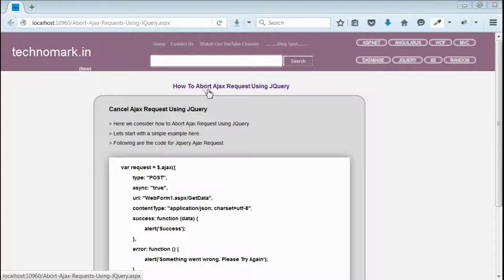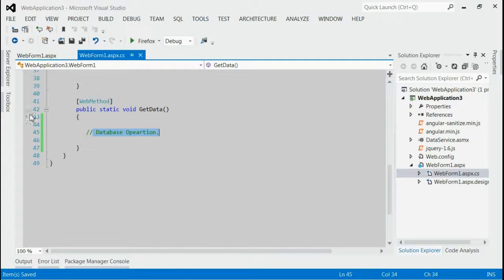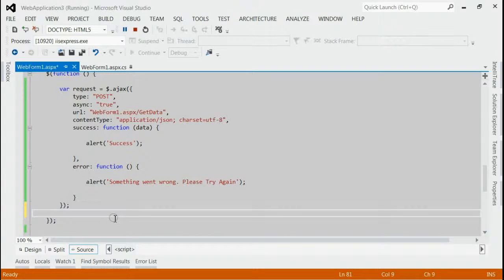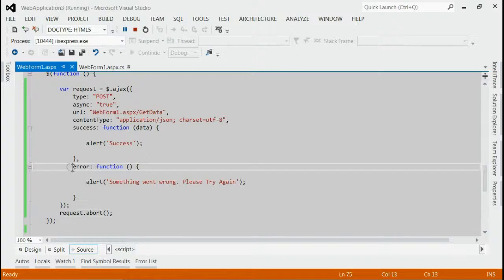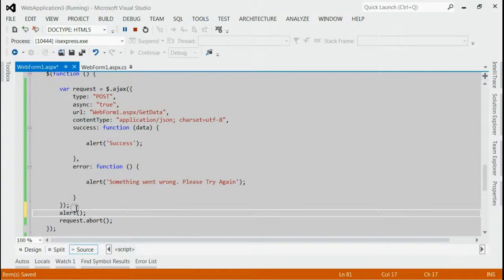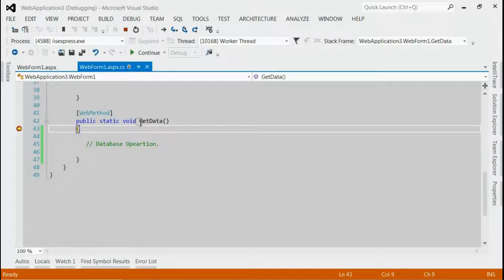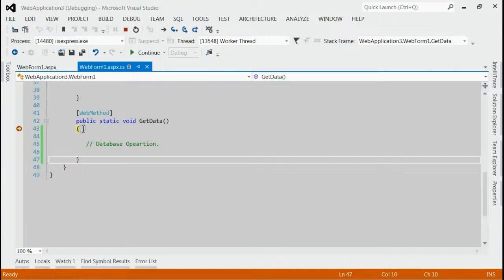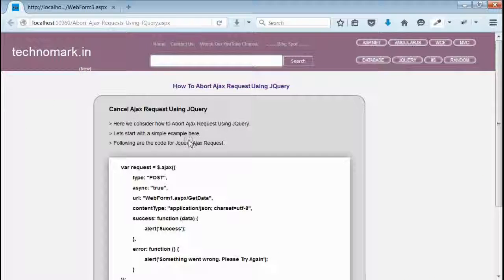How To Abort Ajax Request Using Jquery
for more information.

Complete steps is described in this video regarding How To Abort Ajax Request Using Jquery